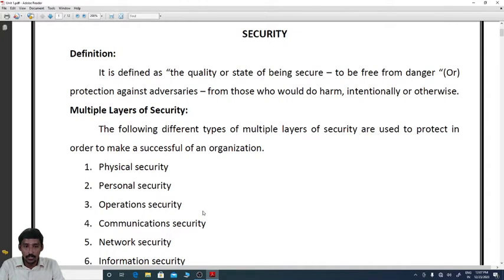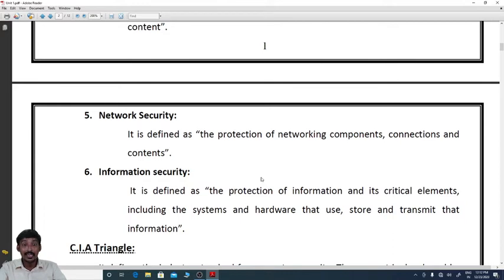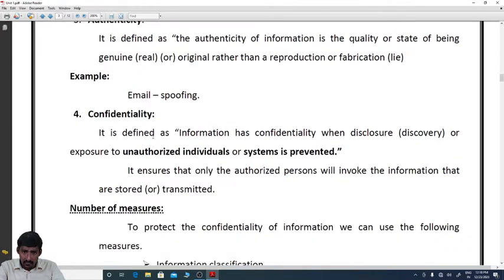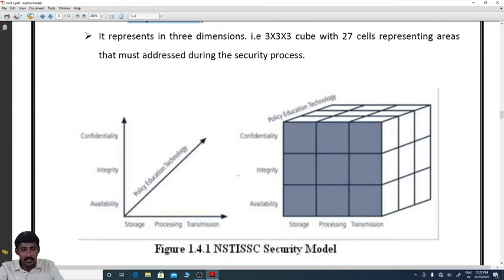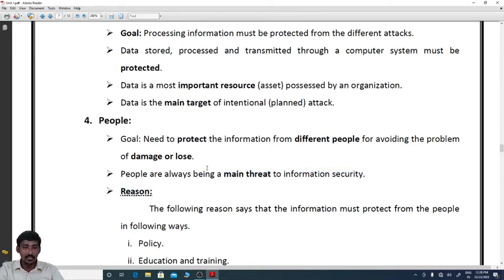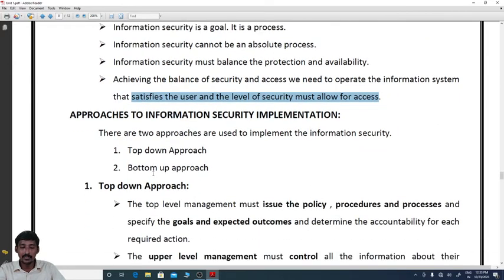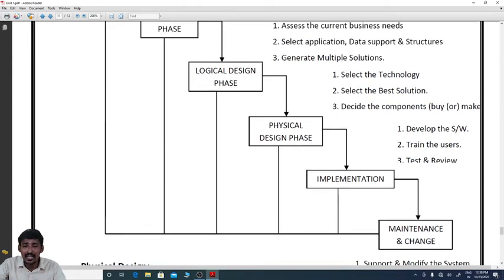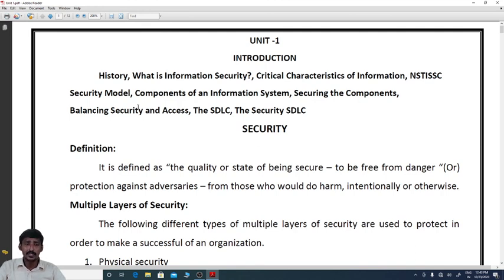Introduction to Information Security (Components, Characteristics, SDLC Life Cycle, Security SDLC)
Always Stay tune with Hidden Box